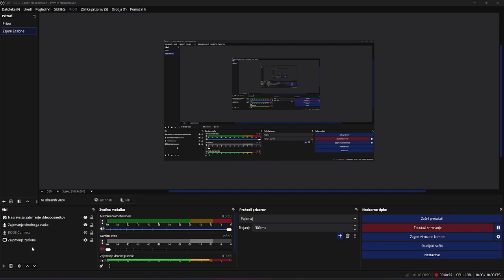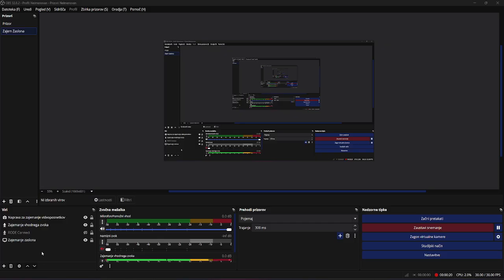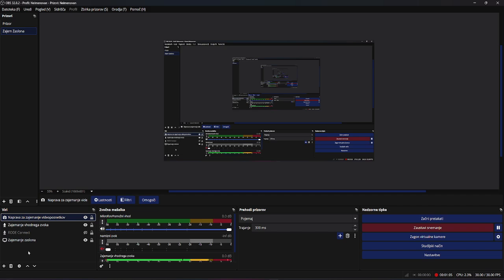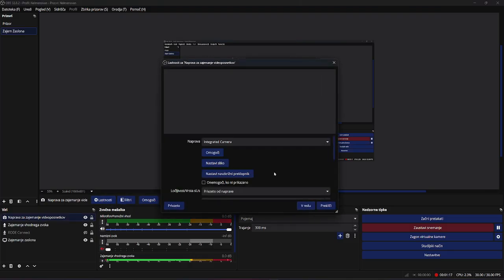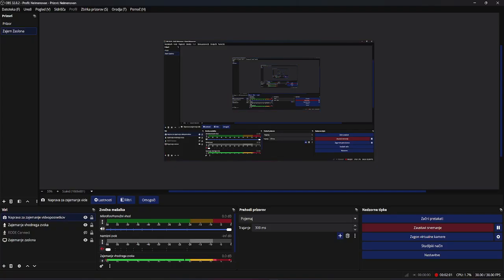How To Solve Obs Studio Video Capture Device Not Showing Video Capture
Having trouble with OBS Studio and your camera not working? In this video, I’ll show you How To Solve OBS Studio Video Capture Device Not Showing Video Capture step by step. 🎥

If your webcam or capture device is detected but shows a black screen, freezes, or doesn’t display any video, this guide will help you fix it quickly. This tutorial covers the most common reasons why OBS Studio Video Capture Device Not Showing Video Capture happens and how to resolve them.

You’ll learn:

Why OBS Studio video capture device not showing video
How to fix OBS Studio video capture device issues
Correct settings to solve OBS Studio video capture device not showing video capture
Simple solutions that work for most webcams and capture cards ⚙️

This guide is perfect for beginners and streamers who want a fast solution without complicated steps. If you’re stuck and searching for How To Solve OBS Studio Video Capture Device Not Showing Video Capture, you’re in the right place ✅